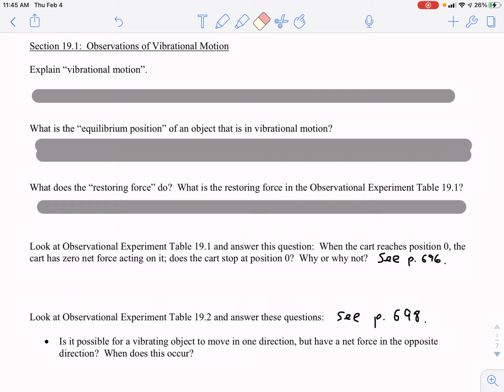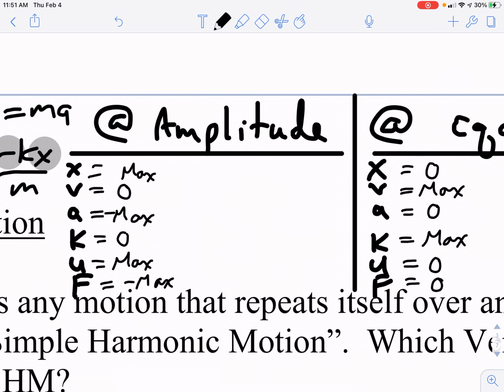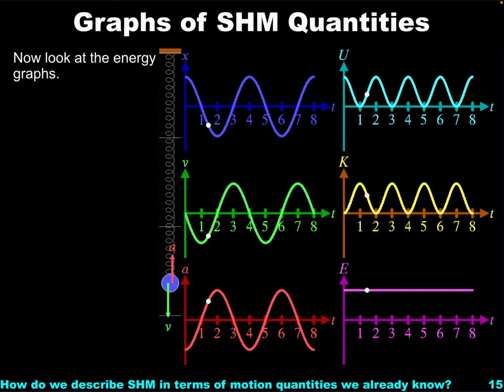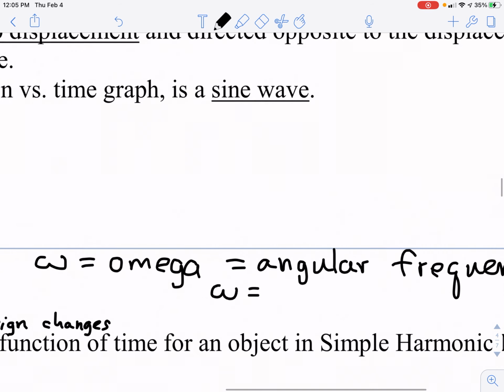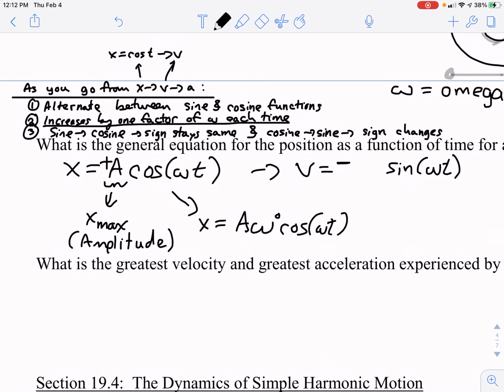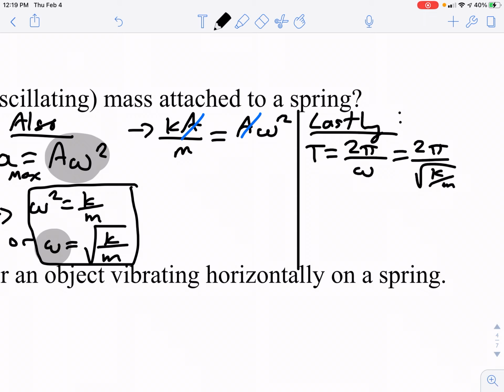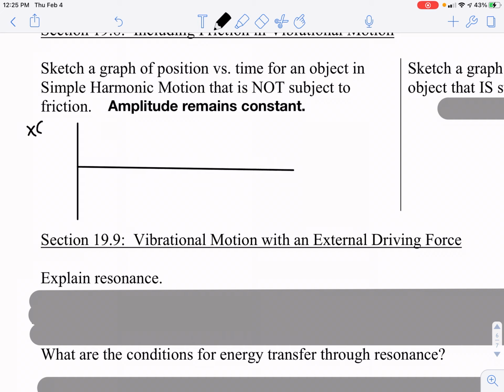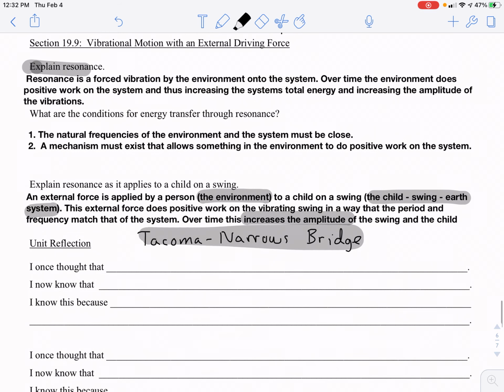AP1 SHM Notes